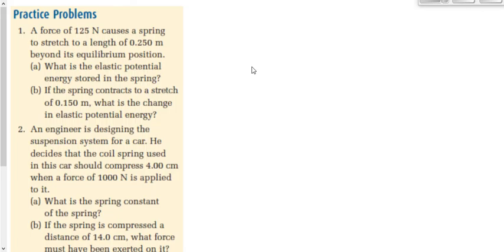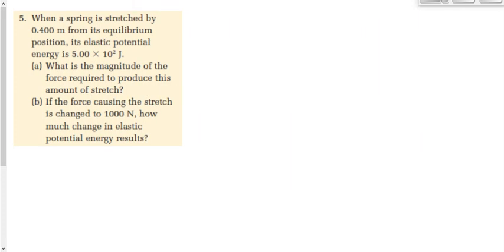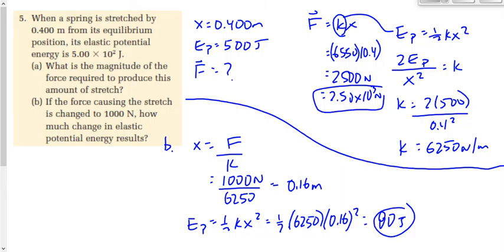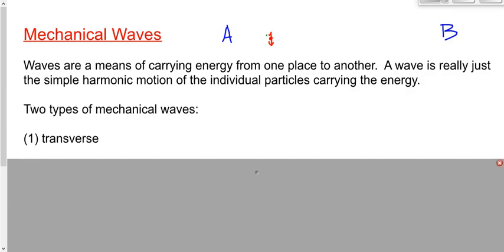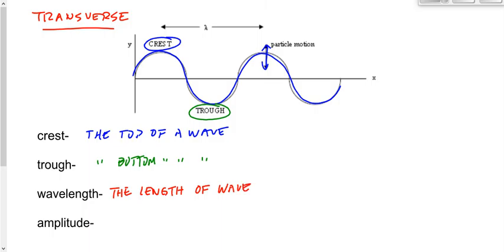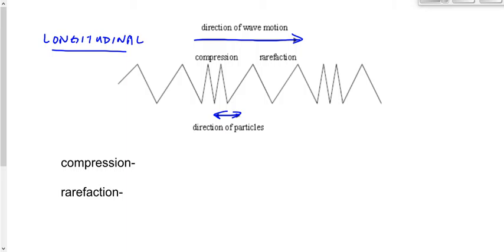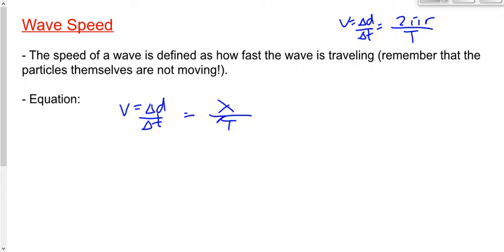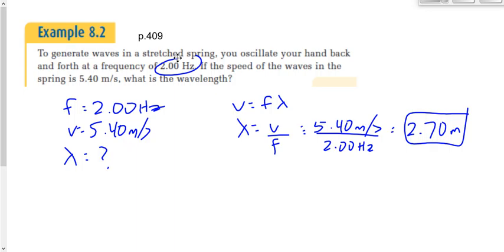(404-P2016F) Introduction to Waves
Introduction to mechanical waves.